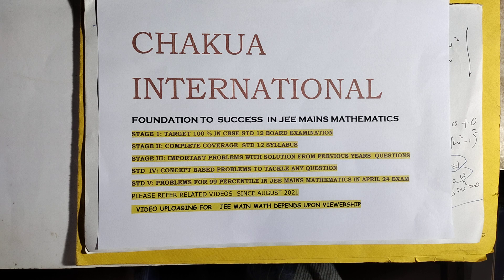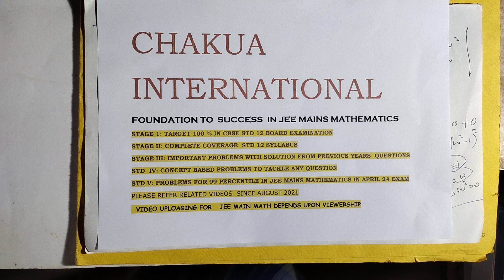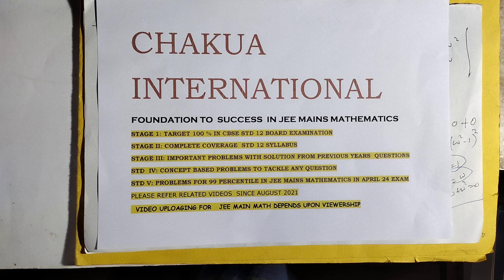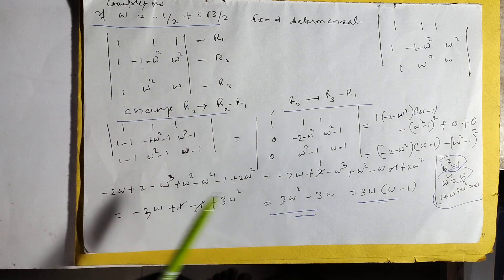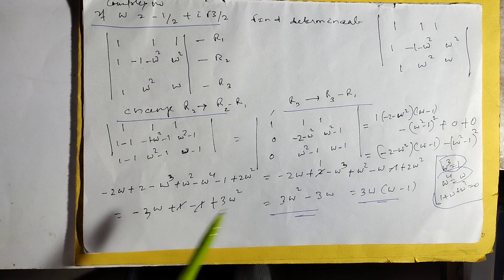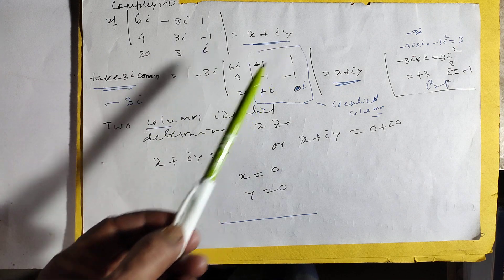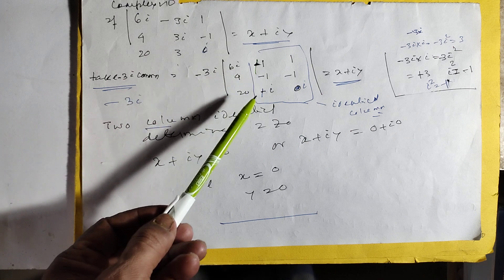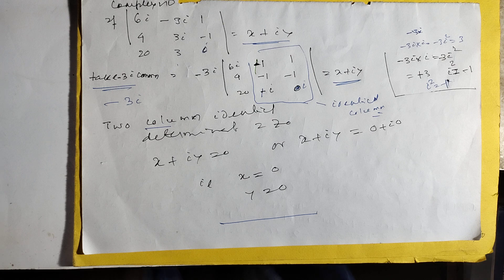COMPLEX NUMBERS MATHEMATICS CBSE BOARD12 MATH, JEE MAIN JEE ADVANCED